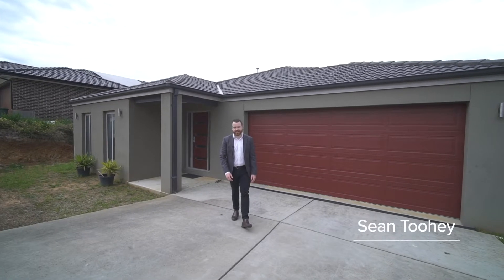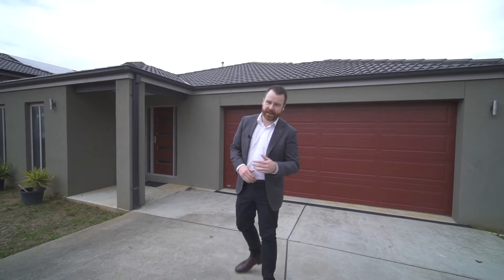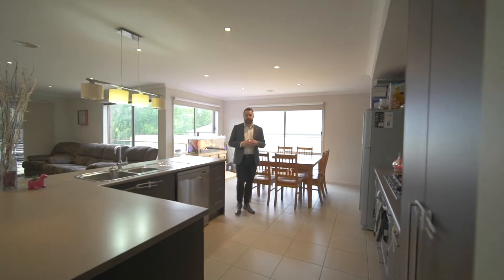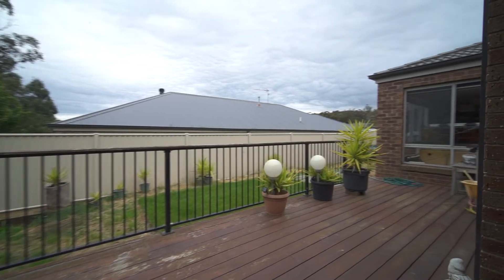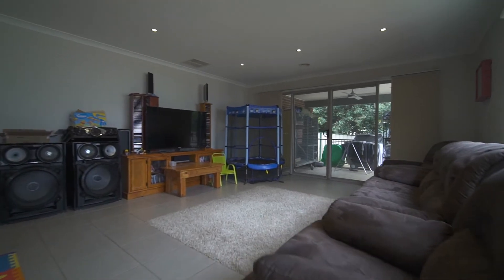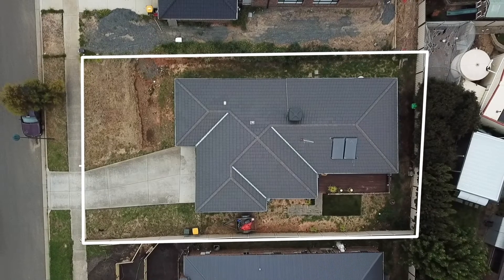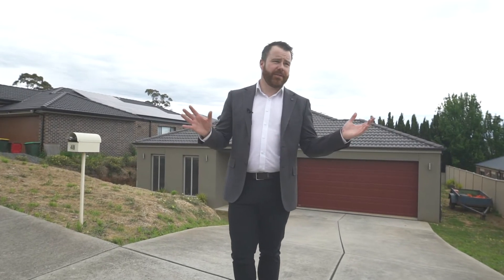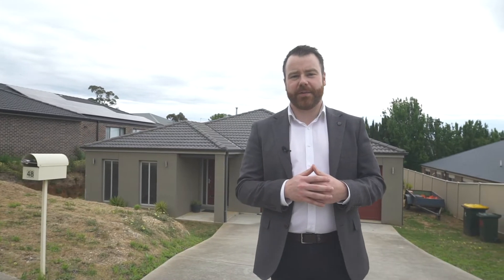48 Kirby Avenue, Canadian